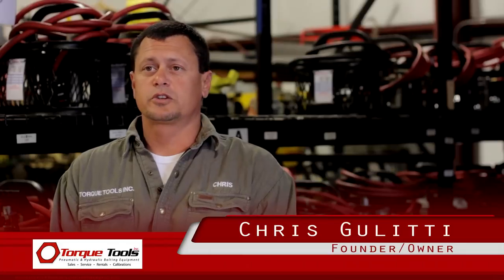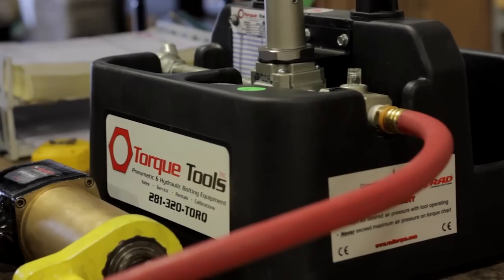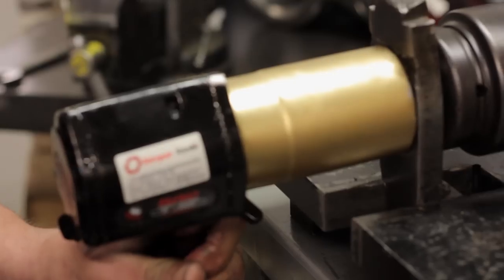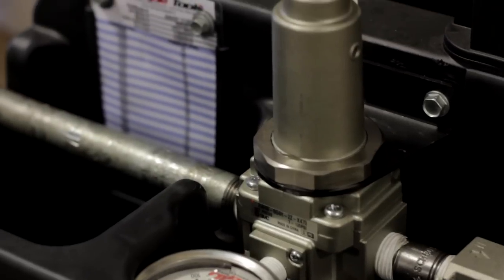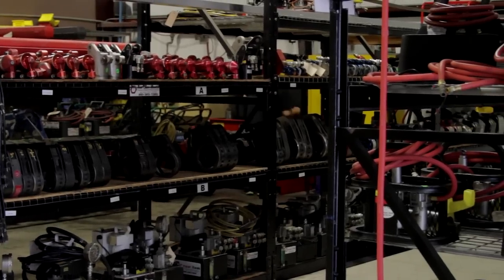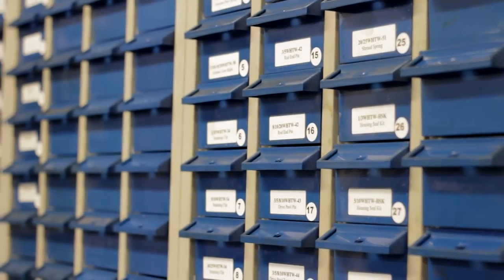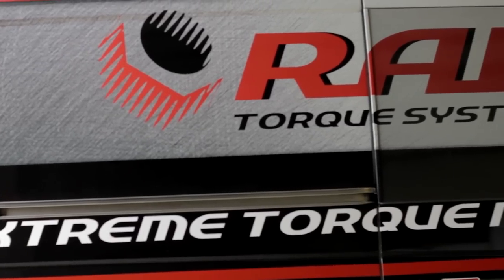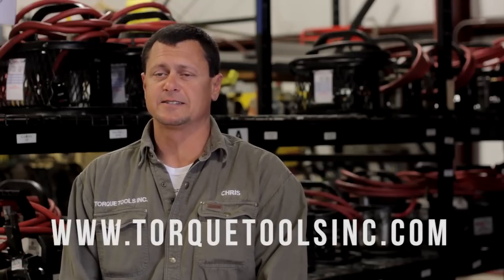Torque Tools Inc.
An intrduction to Torque Tools Inc.